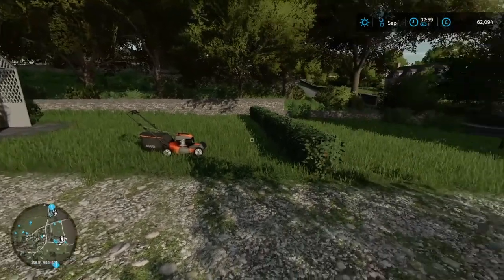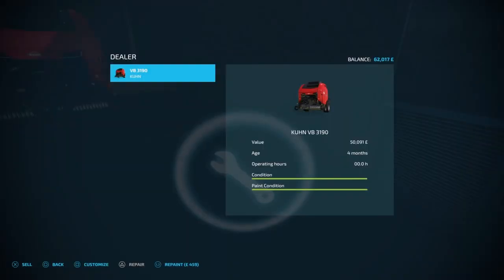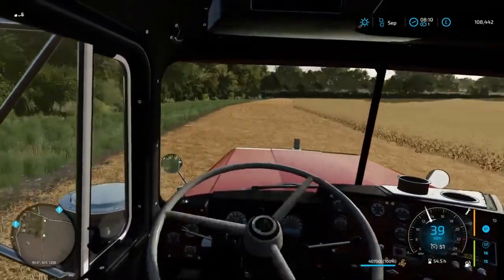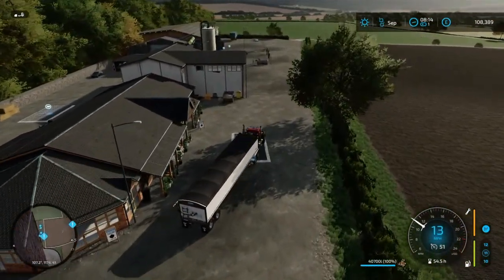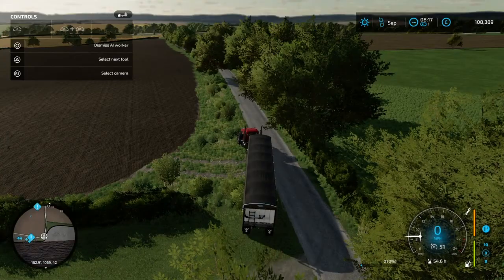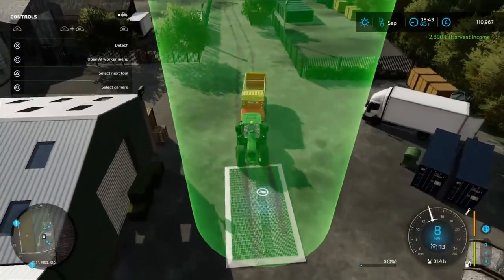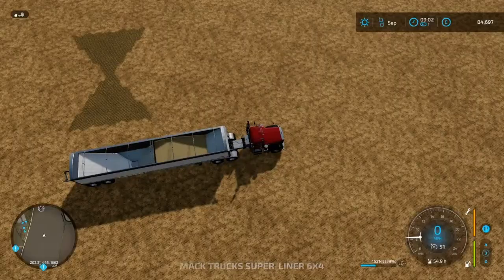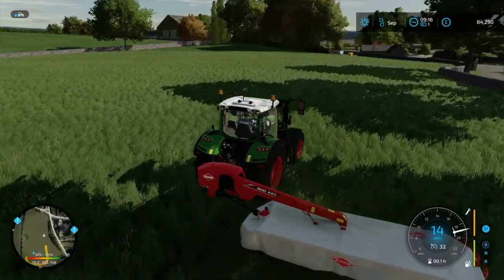Lets Play Calmsden Farm FS22 | Farming simulator 22 | Episode 2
Episode 2 of the lets play on Calmsden Farm.